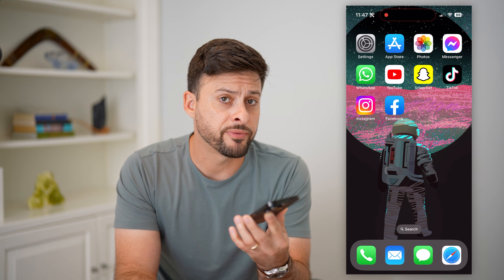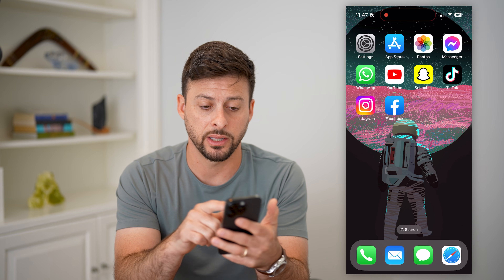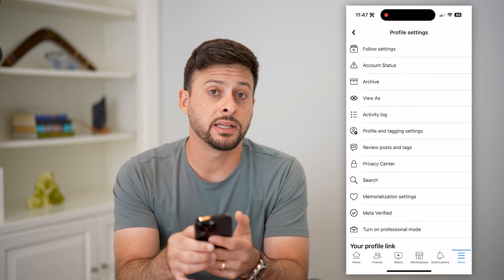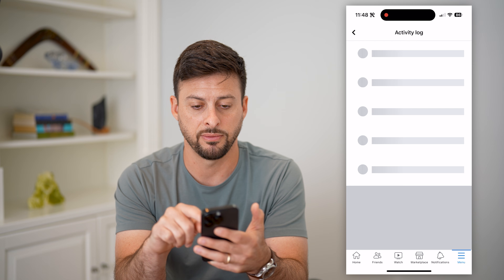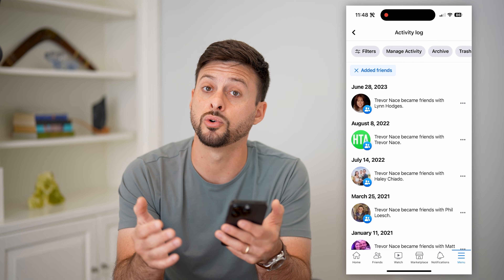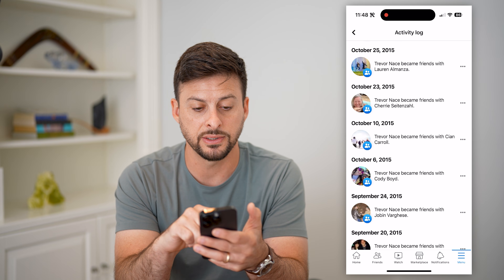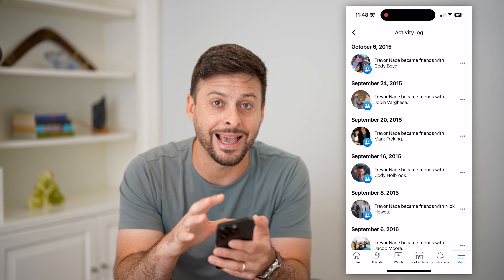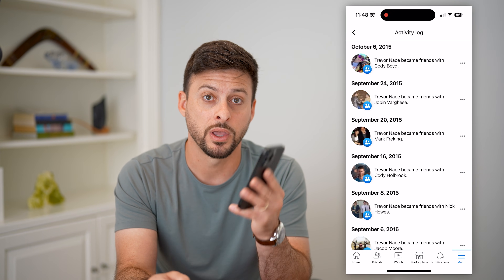How To Find When You Became Friends With Someone On Facebook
Here's how to find the exact date you became friends with someone on Facebook if you're curious how long you've been friends for.